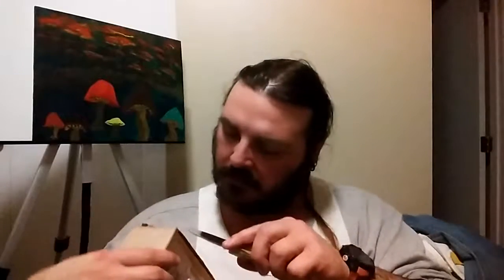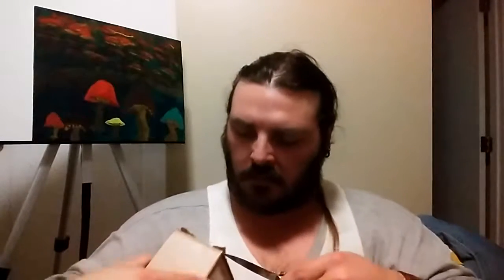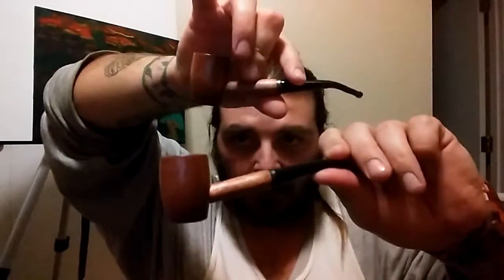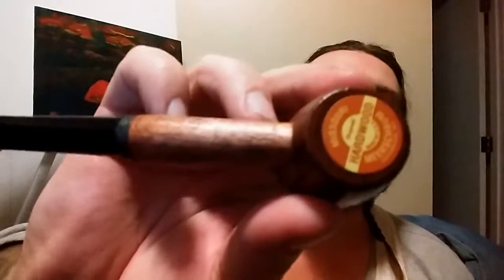HAY YTPC YABO TIME #3❗❗❗❗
Yabo my new pipes